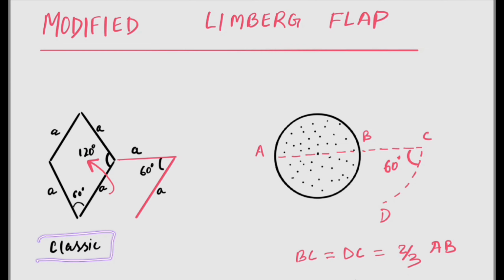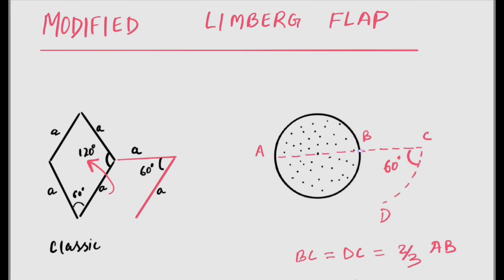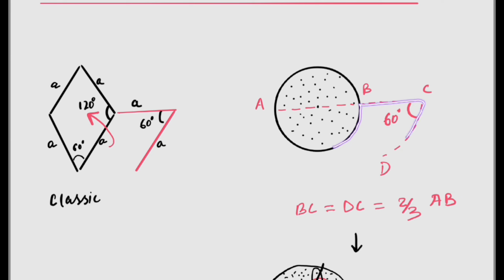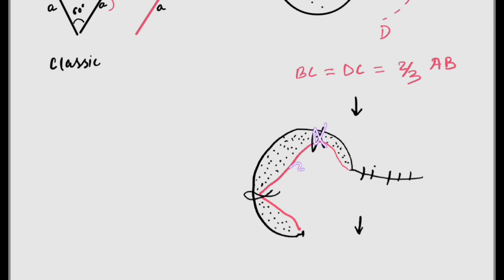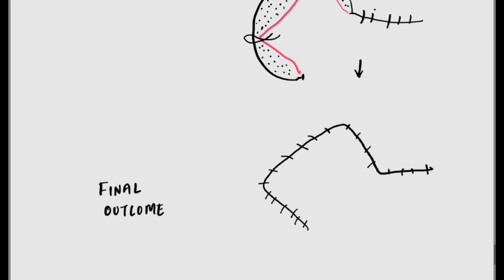Modified Limberg Flap for Circular Defects | Step-by-Step Surgical Design & Reconstruction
🩺 Learn the Modified Limberg Flap for Circular Defect Reconstruction!
In this video from The Surgical Canvas, we explore the Modified Limberg Flap, an elegant modification of the classic rhomboid flap that converts circular skin defects into a tension-free, aesthetically pleasing closure.
📚 In this tutorial, you'll learn:
✅ Indications for the Modified Limberg Flap
✅ Geometry and planning of circular defects
✅ Step-by-step surgical markings
✅ Flap elevation and inset
✅ Blood supply and flap biomechanics
✅ Advantages over primary closure
✅ Common pitfalls and how to avoid them
✅ Viva and exam pearls for Plastic Surgery residents
This tutorial is ideal for MBBS students, General Surgery residents, Plastic Surgery trainees, Dermatologic surgeons, and practicing reconstructive surgeons.